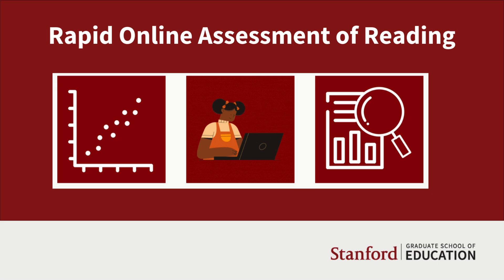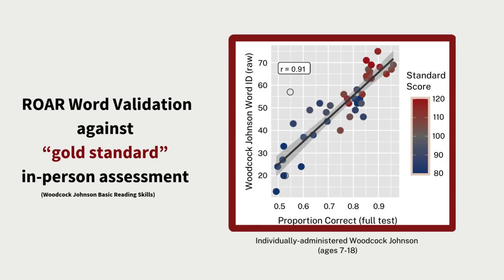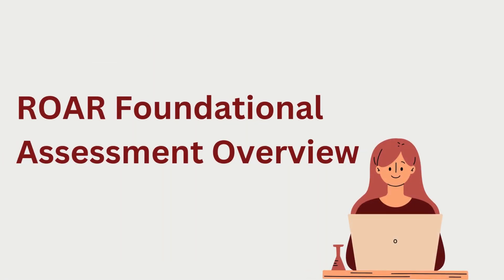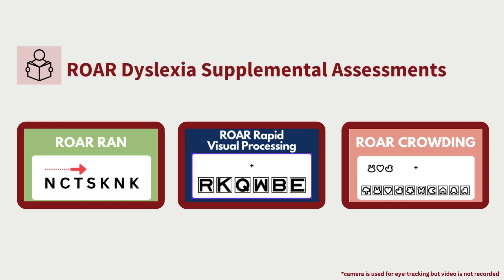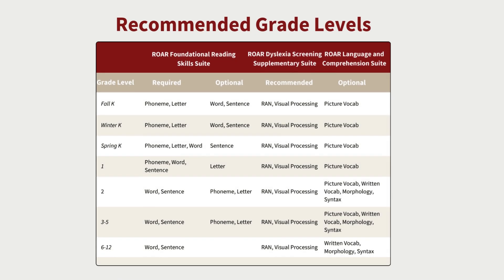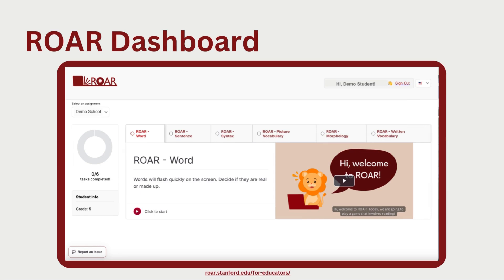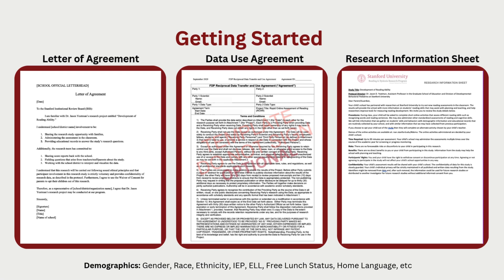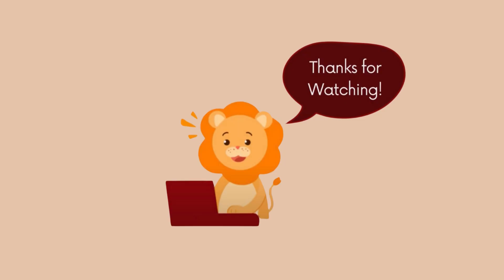Introduction to ROAR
Time Codes:
0:00 - Introduction to ROAR
0:54 - Our Story and Our Vision
3:42 - ROAR Foundational Assessment Overview
5:20 - ROAR Dyslexia Supplemental Assessments
6:28 - ROAR Comprehension Assessment Overview
7:26 - Recommended Grade Levels
7:41 - Rapid Online Assessment of Mathematics Suite
8:14 - ROAR Administration Day
9:15 - ROAR Summary
9:45 - Next Steps
10:09 - Getting Started
12:25 - Resources